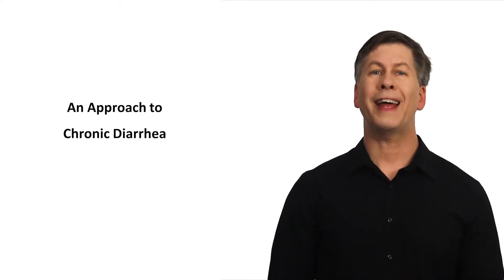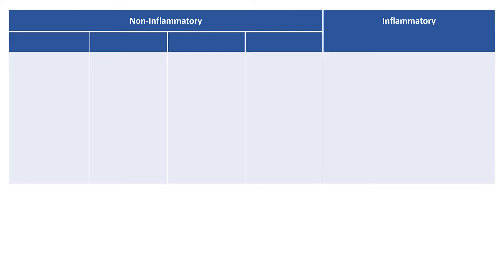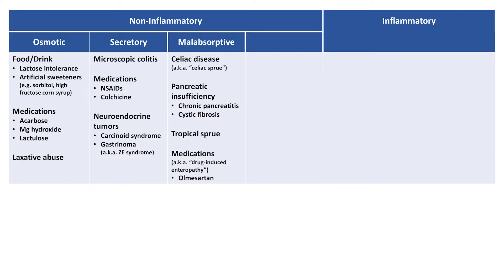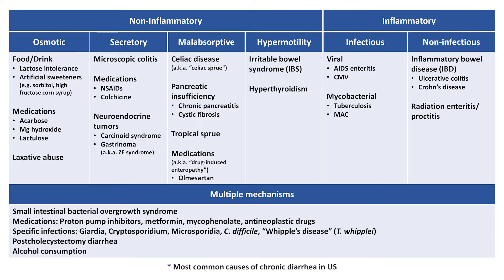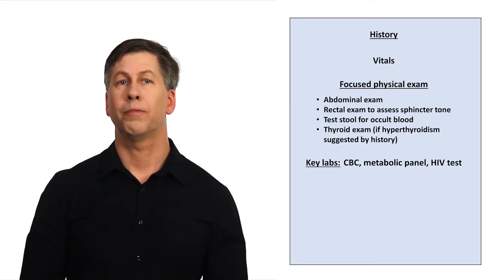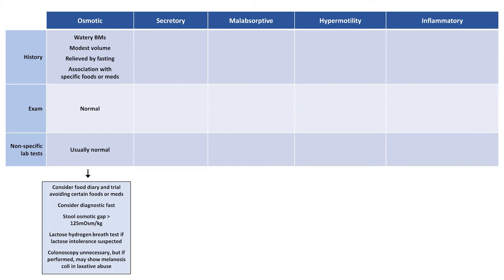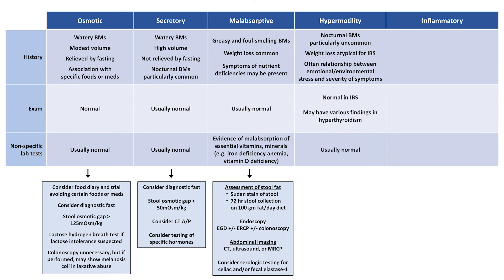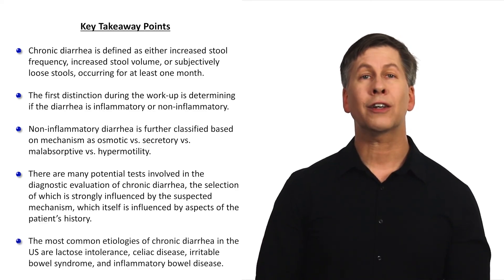An Approach to Chronic Diarrhea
A discussion of the definition, etiologies, and evaluation of chronic diarrhea.